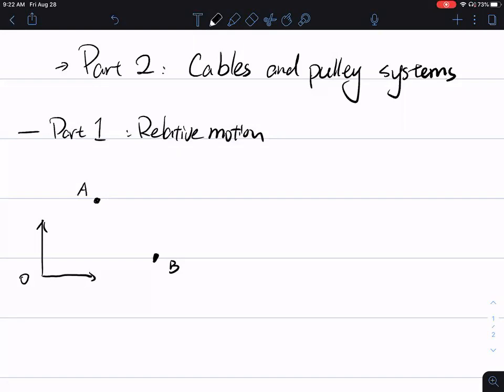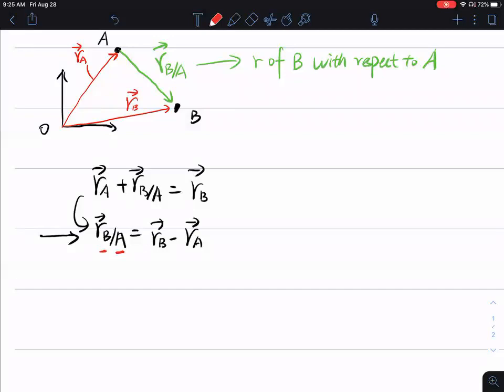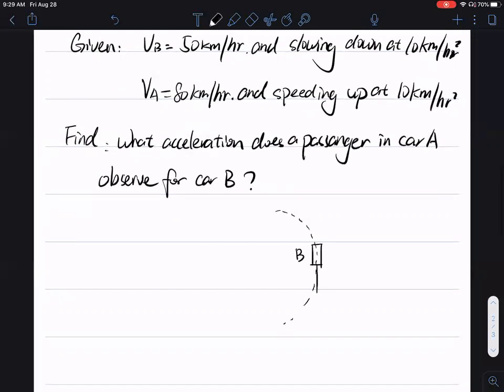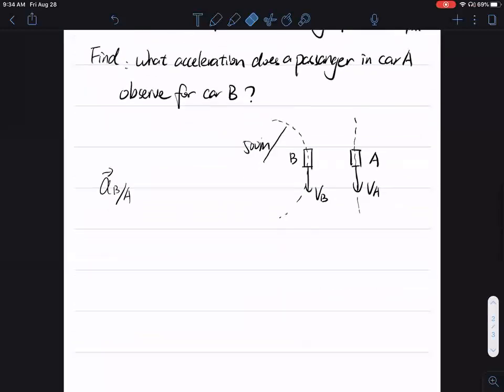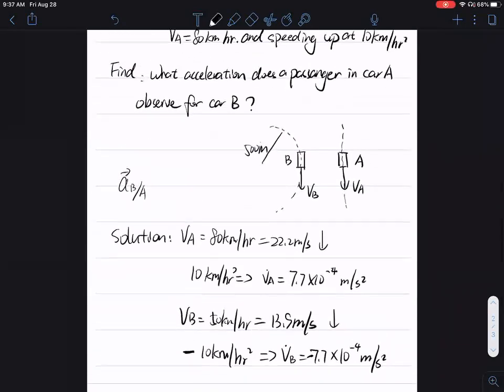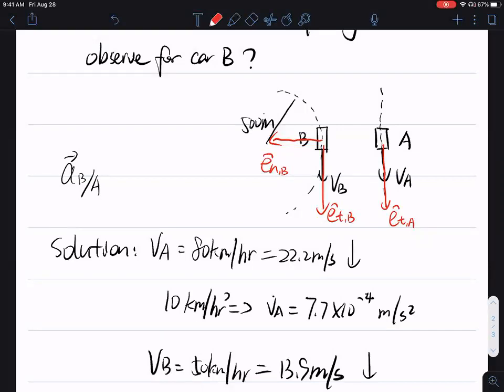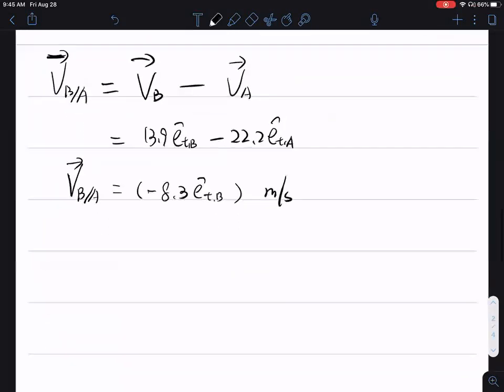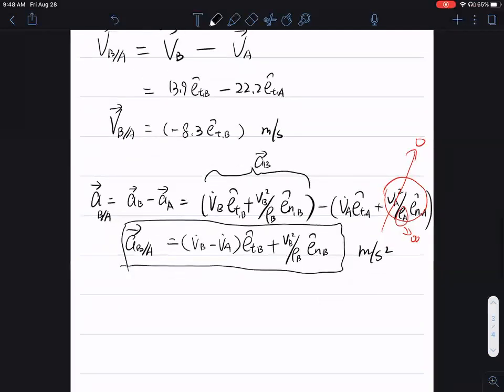ES223 Dynamics_Chapter1_Particle_Kinematics_Section D_Day 1-Lecture Recording